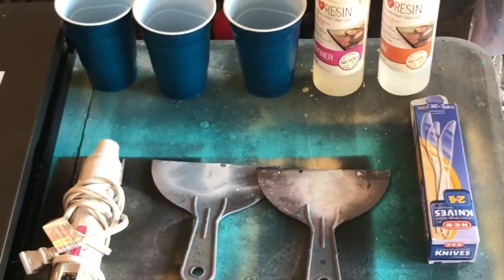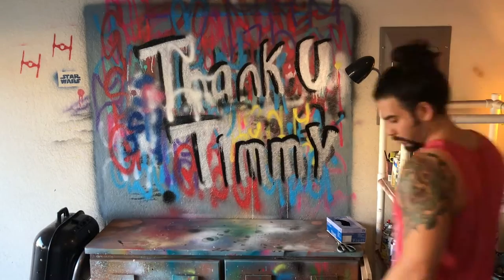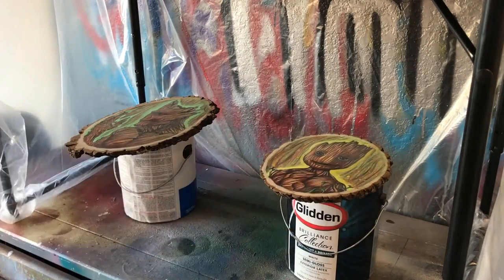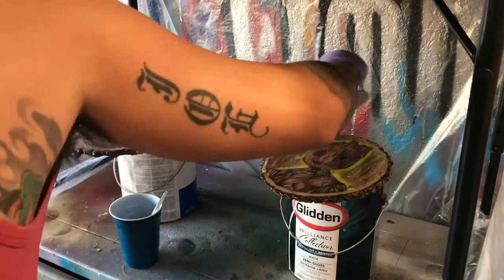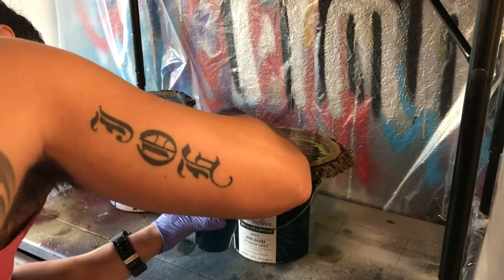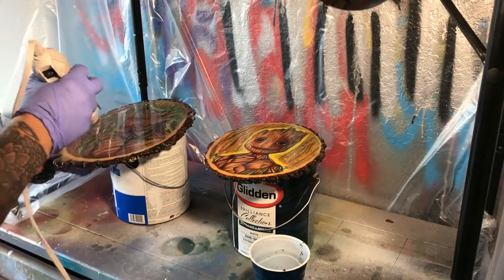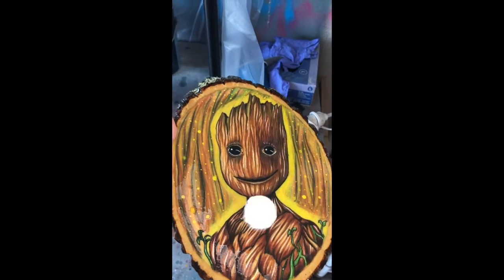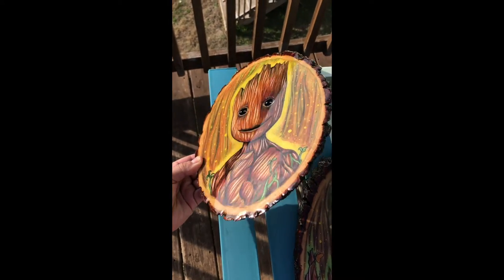Art Resin tutorial and custom DIY enclosure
I filmed my Art Resin pouring process and i'm sharing it with you guys. I'm also sharing my cheap quick DIY custom enclosure for curing the resin and avoiding contamination during the curing process.

materials
- ArtResin found at ArtResin.com
- 20x 40 folding table found at walmart
- large sheet of plastic or trash bag
- plastic spreaders found at walmart
- cheap heat gun found at Michael's
- level
- plastic cups or measuring cup
- plastic knives